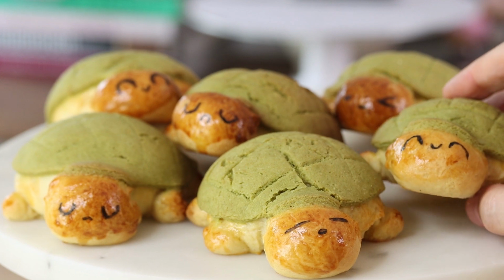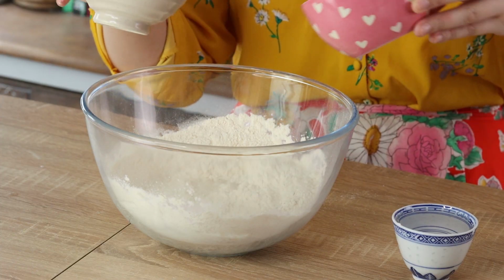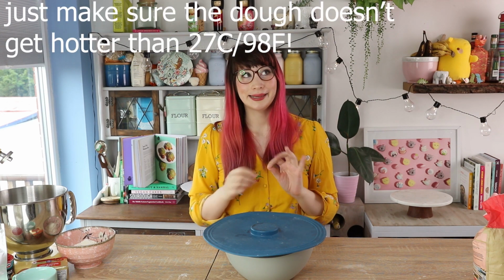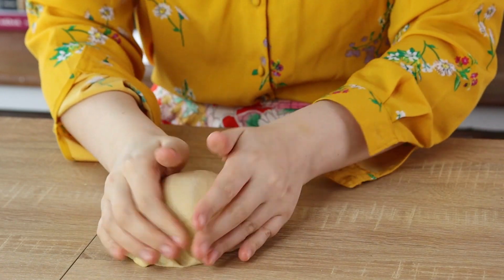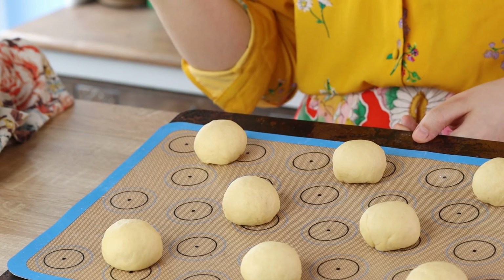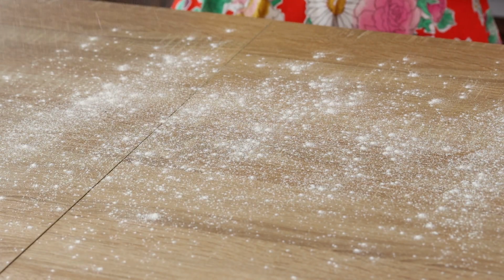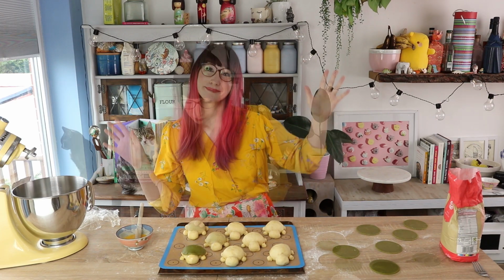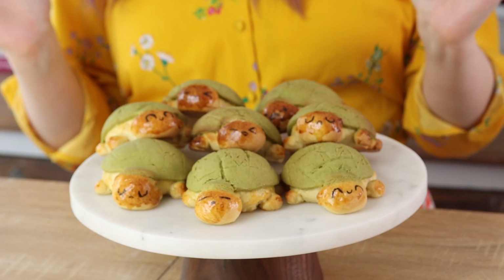Make Turtle Melonpan Buns! Cute and delicious! | Kim-Joy's Kitchen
I'm excited to share with you my turtle melonpan bun recipe! The bread is lovely and soft, and the sugar shell provides a nice contrast, plus you can fill them with chocolate or whatever you like! And did I mention how turtally cute they are?!

Recipe:

Dough:
300g strong white flour/all purpose flour [2 cups plus 2 tbsp]
20g caster/granulated sugar [1 1/2]
6g salt
7g fast action instant yeast
30g butter [2tbsp]
70ml milk [1/3 cup]
1 medium egg
70ml water [1/3 cup]
1 egg, lightly beaten (for brushing on top)

Shell:
50g salted butter [3 1/2tbsp]
70g caster or granulated sugar [1/3 cup]
1 medium egg
160g plain/all purpose flour [1 1/4cups]
1/4tsp bicarbonate of soda
1tsp matcha powder OR green food dye

Edible ink pen for the faces, or you can use a black food dye mixed with a little water or alcohol and painted on.

Plus whatever optional filling you choose!

Bake at 170C for around 20 minutes! You may need to cover them with foil before they've finished baking, just to stop them browning them too much.

This recipe is from my book 'Baking with Kim-Joy' but thought I'd give it to you guys for subscribing and being fabulous - but there are LOTS more recipes like this in my book!

Also you can get a signed copy (plus prints and pins!)

xxx